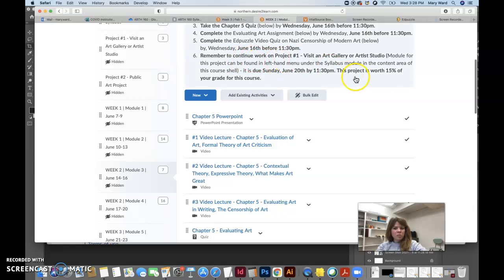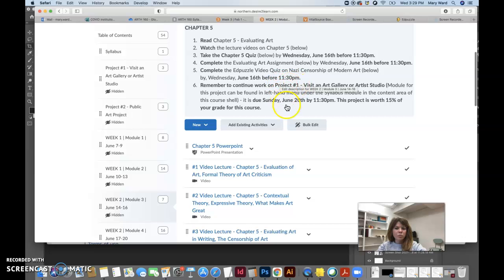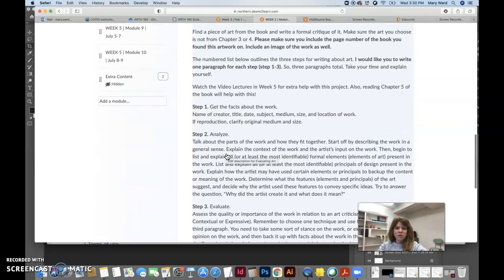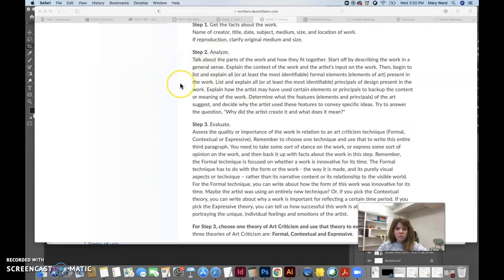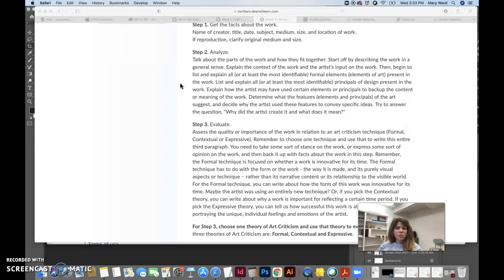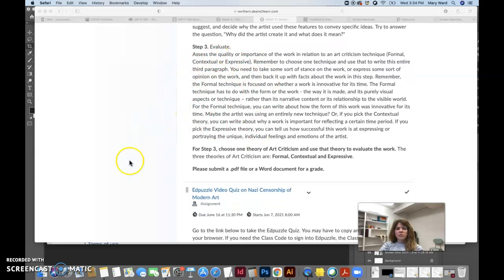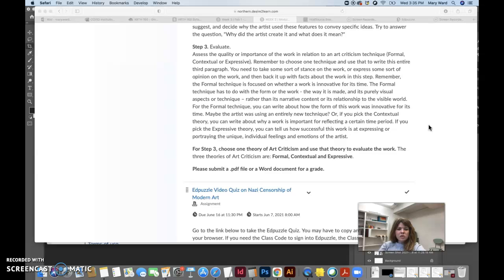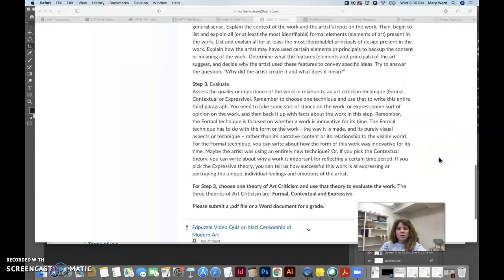Module 3 Walk Thru